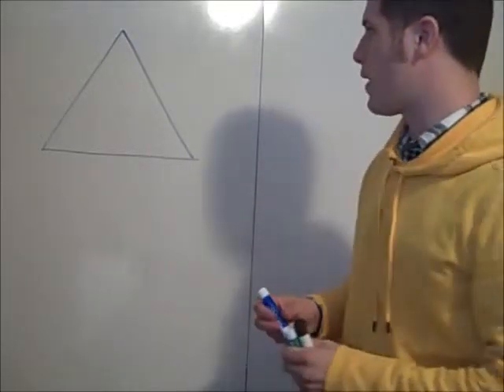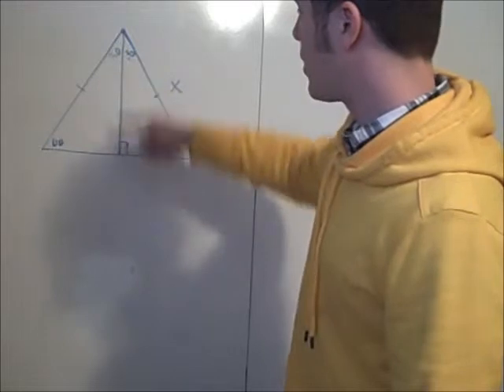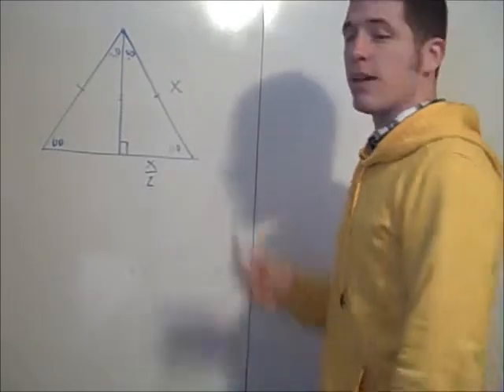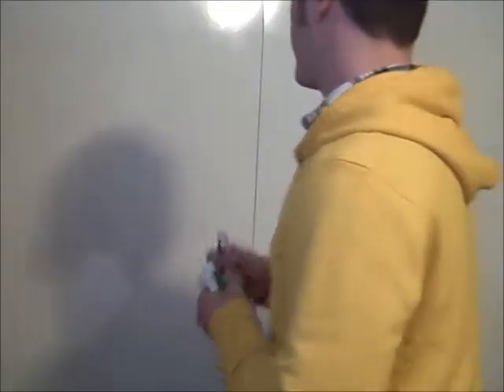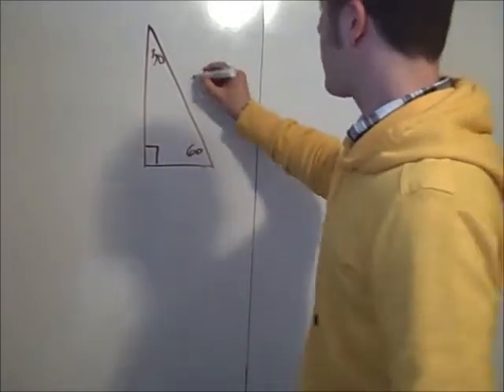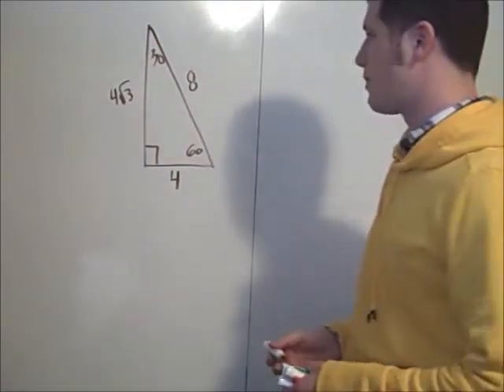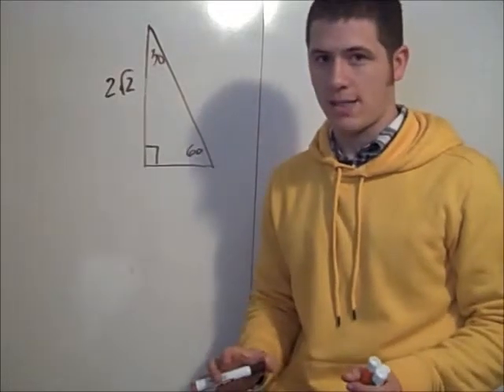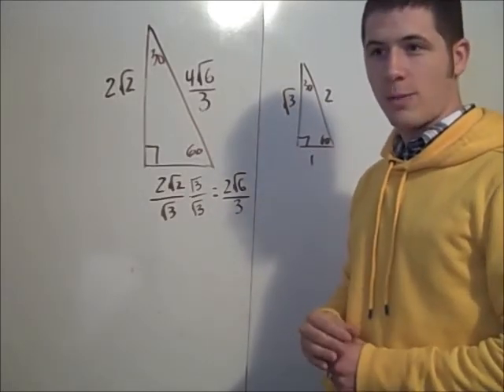30-60-90 triangle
Here we prove how the side lengths of a 30-60-90 triangle are related and then use that relationship to quickly find side lengths.  A few examples at the end.  If you need help with other examples just let me know!! Go math!